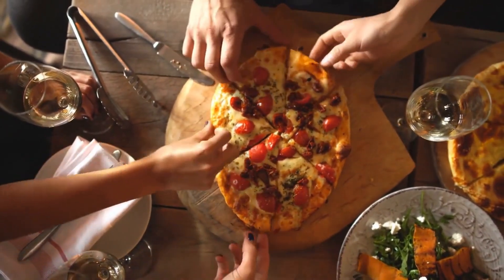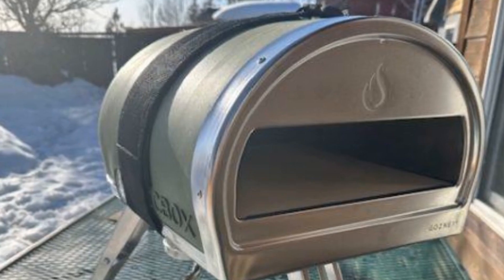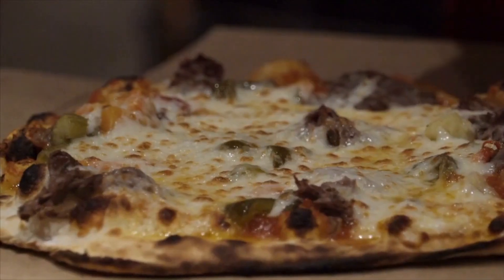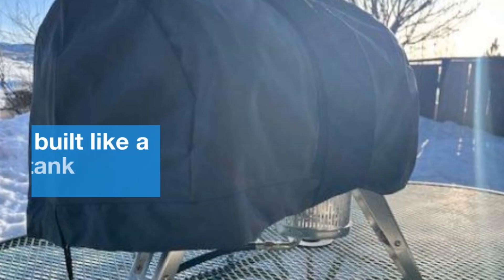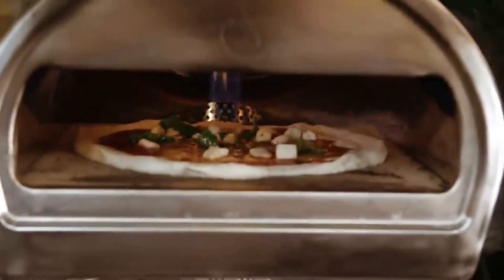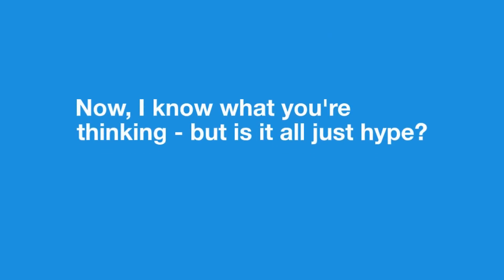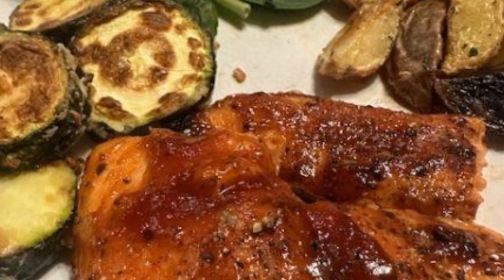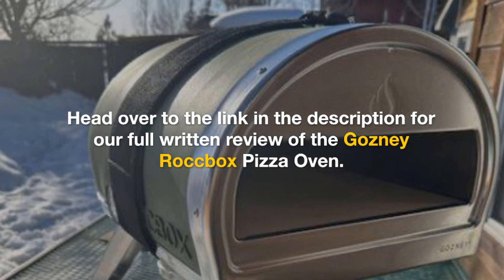Gozney Roccbox Pizza Oven Review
The Gozney Roccbox emerges as the ultimate portable pizza oven, elevating any outdoor kitchen to new heights. To learn more, check out the full written review